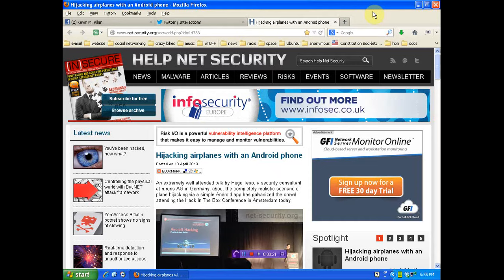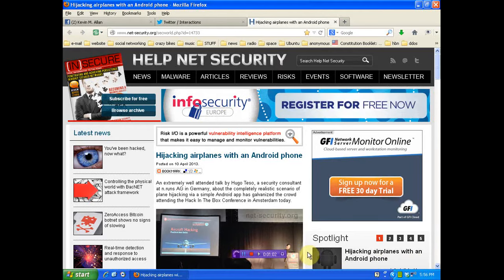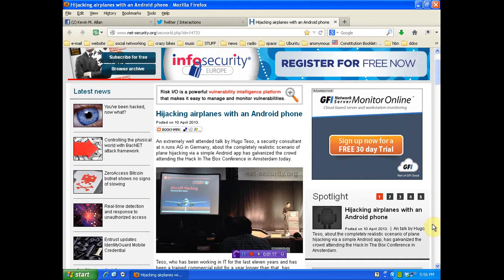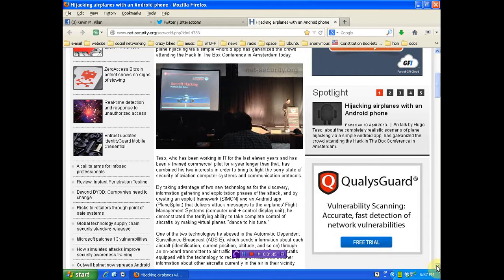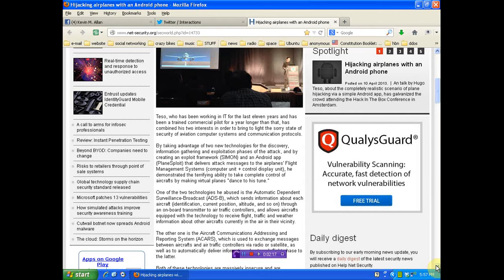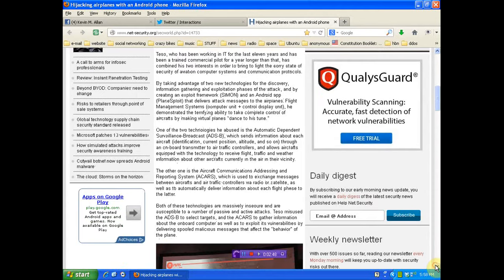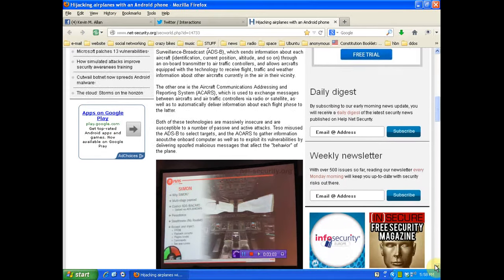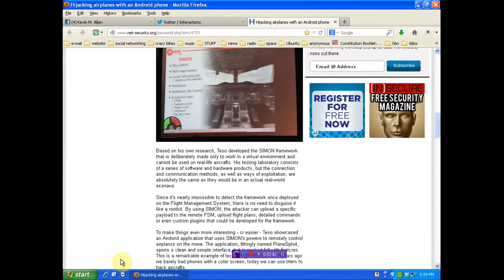Possible defense against Obama's drones